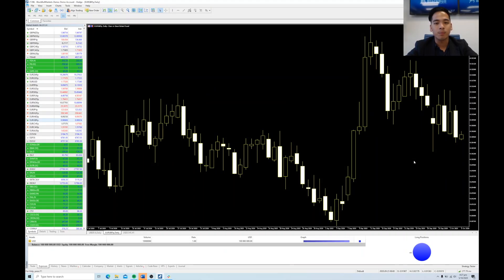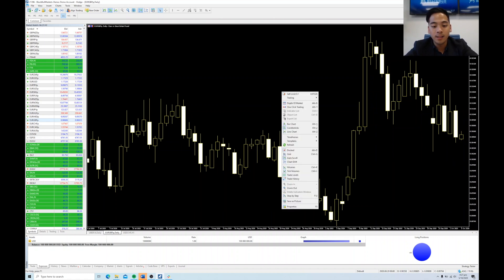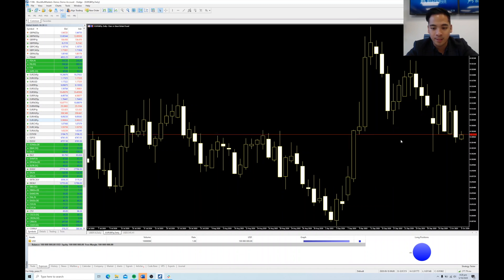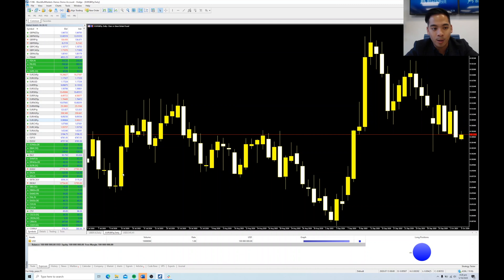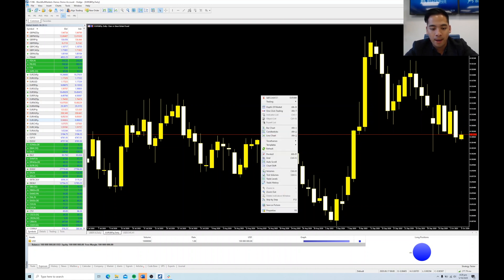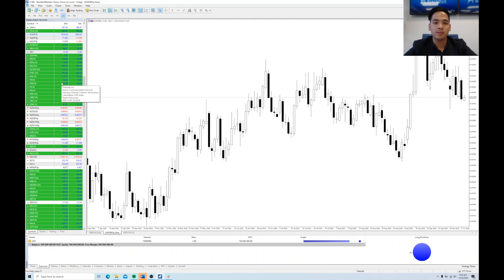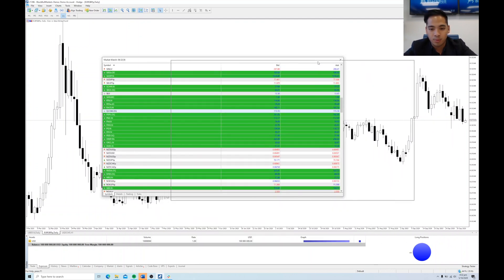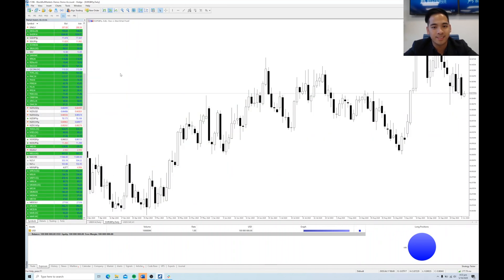2. 0 How to customise your MT5 Workspace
● In this tutorial video, we will be showing you how to customise your MT5 workspace
●  Presented by Kyle Quindo

The content contained in every video is generic in nature and does not represent a personal recommendation or investment advice. Black Bull Group Limited does not represent that any of the information provided is accurate, current, or complete and you should not rely upon it when making your trading or investment decisions. - Follow us on: